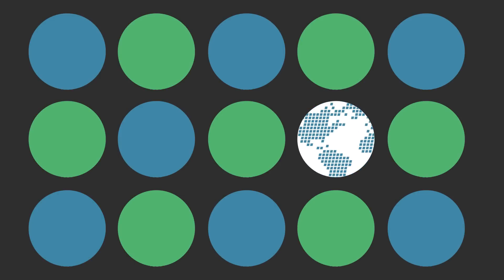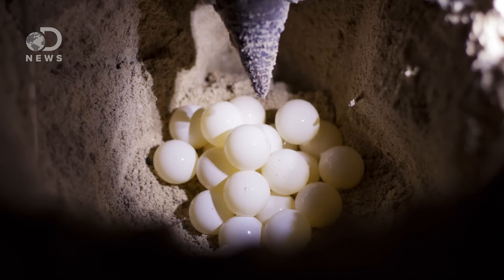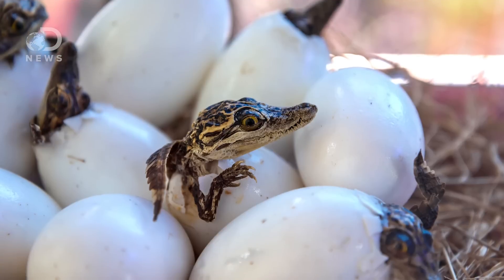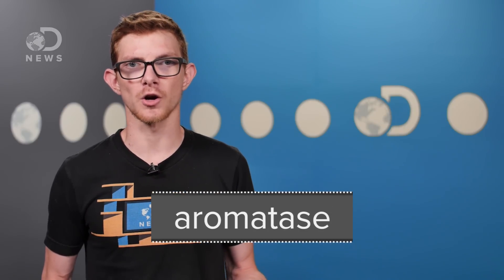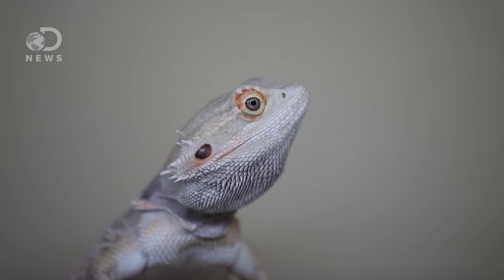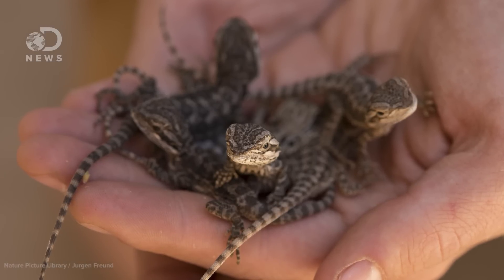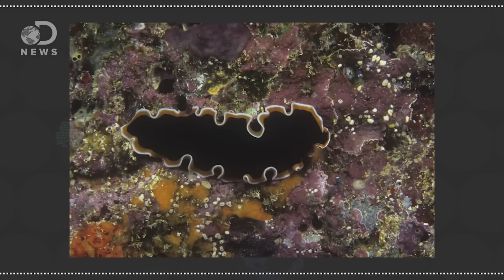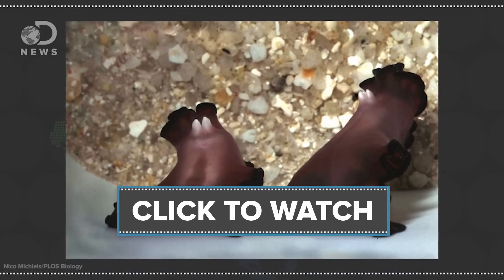Pollution Is Changing The Sex Of These Animals!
What if our gender was determined by external temperature at a certain point in fetal development? For these animals, this is the reality!

How Does Asexual Reproduction Work?

'Third Sex' Lizards Could Outcompete Their Normal Female Cousins
"Sex is never simple-even among lizards. Unlike mammals, the sex of central bearded dragons, large lizards found in eastern Australia, is determined by their chromosomes and the environment. If the eggs are incubated in high temperatures, male embryos turn into females."

Fish With Temperature-Dependent Sex Determination: How Common Are They?
"In vertebrates with separate sexes, sex determination can be genotypic or temperature-dependent (TSD). TSD is very common in reptiles, where the ambient temperature during sensitive periods of early development irreversibly determines whether an individual will be male or female. But just how common is this phenomenon in fish?"

"Despite increasing concern over the possible impact of global temperature change, there is little empirical evidence of direct temperature effects on biotic interactions in natural systems. Clear assessment of the ecological and evolutionary impact of changing climatic temperature requires a natural system in which populations exhibit a direct unambiguous fitness response to thermal fluctuation."